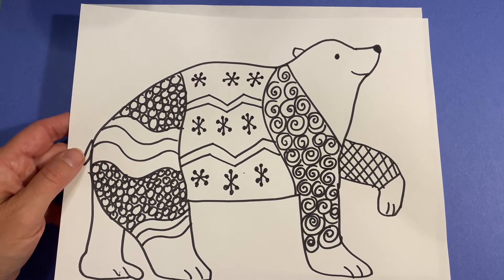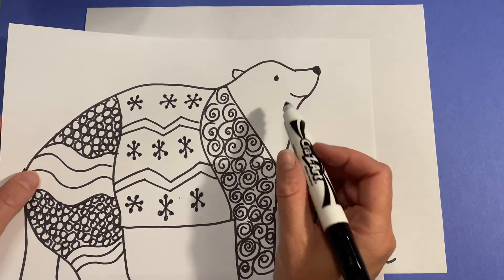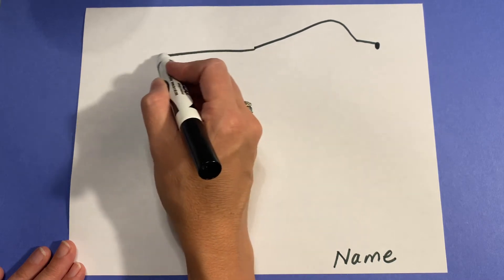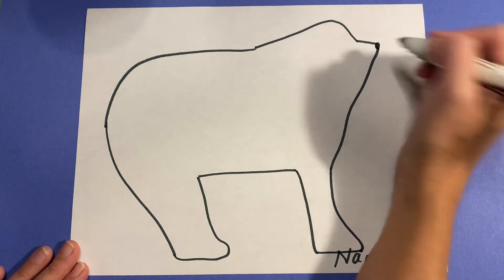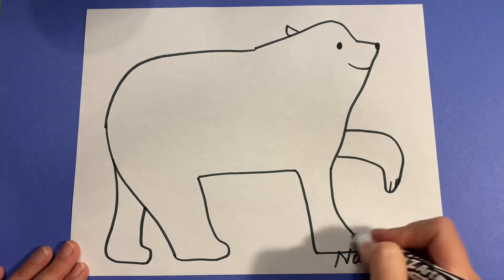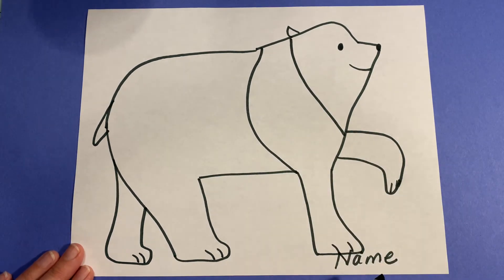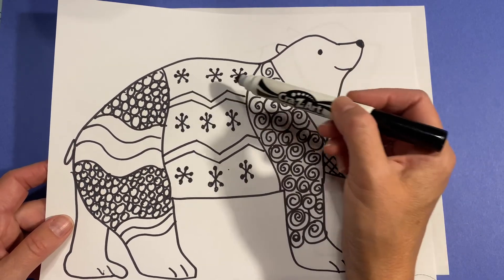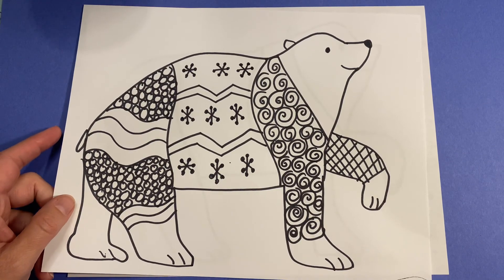Line Design Bear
Use what you know about line designs and patterns to decorate a polar bear.